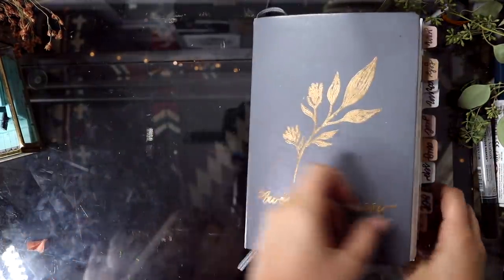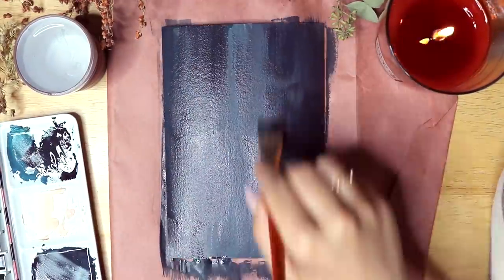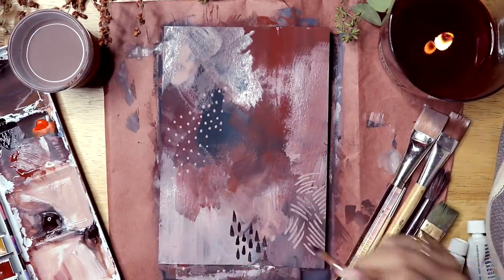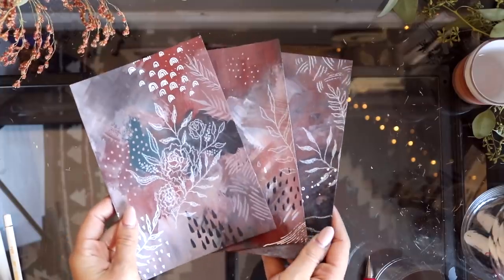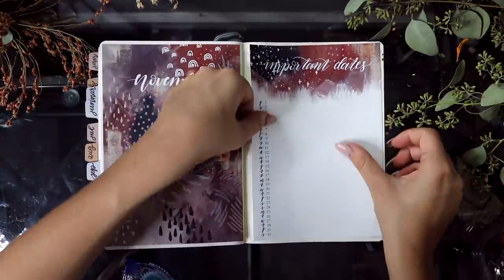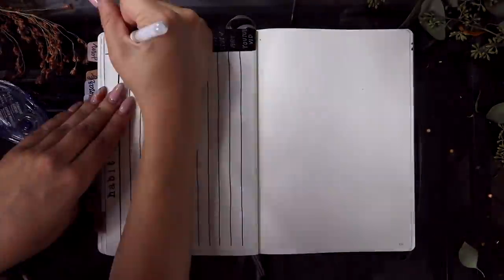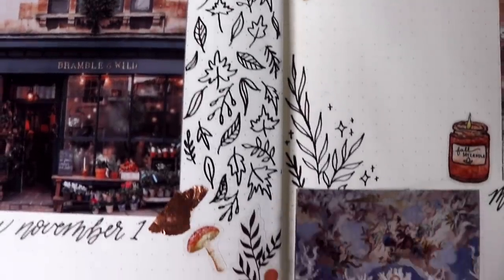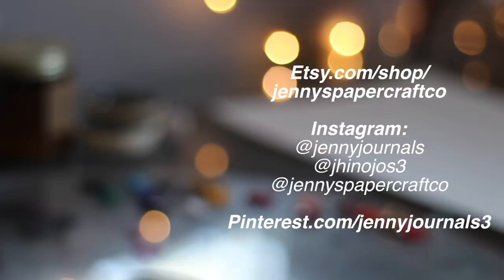PLAN WITH ME | November 2019 Bullet Journal Setup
Be sure to checkout Skillshare and sign up for 2-free months of unlimited courses here!
My Etsy Shop!

Tryin something a little different this month! This is the most fun I've had painting and journaling in a while :) Hope you guys enjoy the video! All of the supplies I used are listed below.  And look out for the full paint with me video coming later this week where I show my process of all three paintings with a slower more chill mood :)

SOCIALS:
My Etsy Shop
Bujo Instagram: jennyjournals
Personal Instagram: jhinojos3
Etsy Instagram: jennyspapercraftco

My Journal (Leuchtturm1917)

My Printer Canon MX922

My Printer Ink

Tombow Dual Sided Tape

Typewriter Stamps

Colorbox Archival Ink Stamp Pad

Reeves Gouache Set (24 count)

Canson Watercolor Paper

Winsor & Newton Detail Watercolor Brush (my fave)

Uniball Signo White Pen (Fave white pen)

Pilot G-2 .38 Pens (my goto pens)

Epson Premium Matte Presentation Paper (What I use to print all of my calendars)

My Desk (in color glass/black)